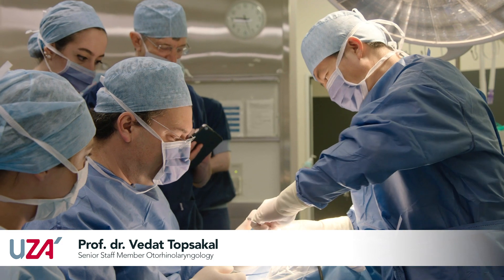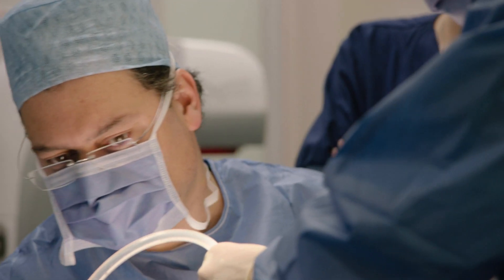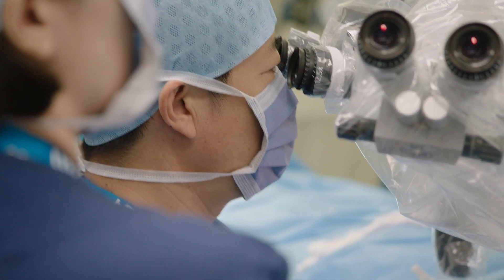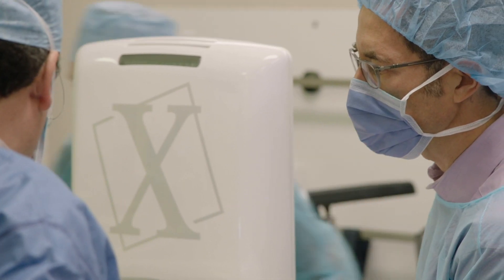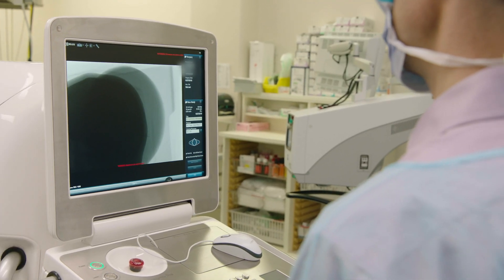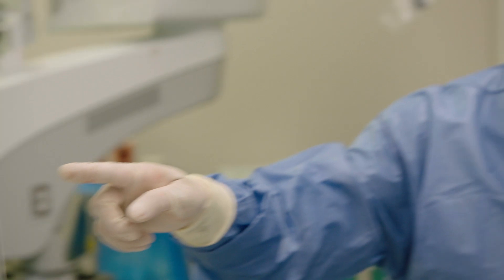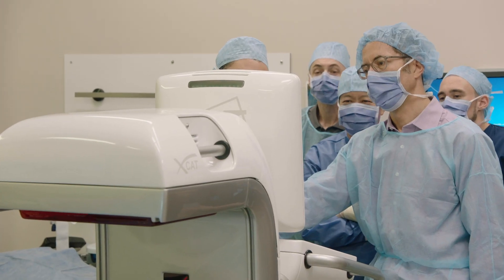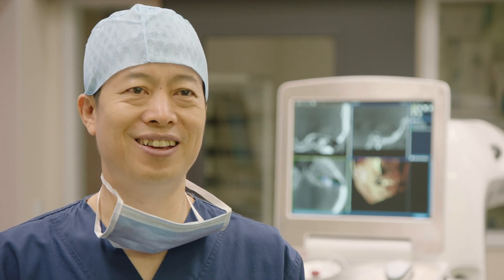xCAT XL used in cochlear implant procedure in Antwerp, Belgium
A team of otologists used Xoran’s new xCAT XL for a cochlear implant surgery, repairing A RARE congenital malformation of the cochlea at Antwerp Medical University Hospital in Belgium on June 27th. This procedure was led by Prof. Yongxin Li from Beijing Yougsan University’s Otolaryngology Department. Prof. Vedak Topsakal and Prof. van de Heyning invited Dr. Li to lead this procedure.